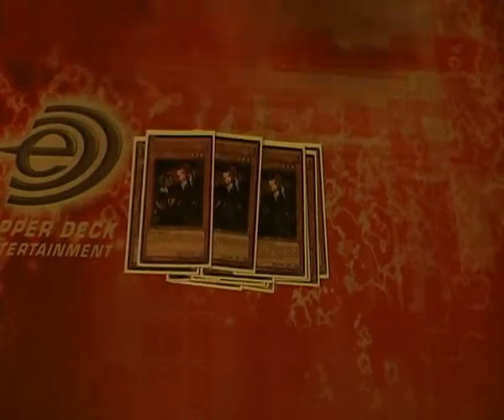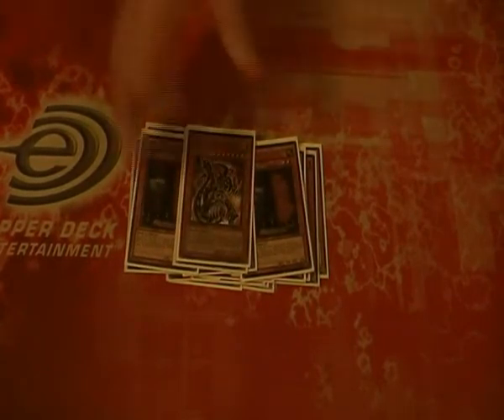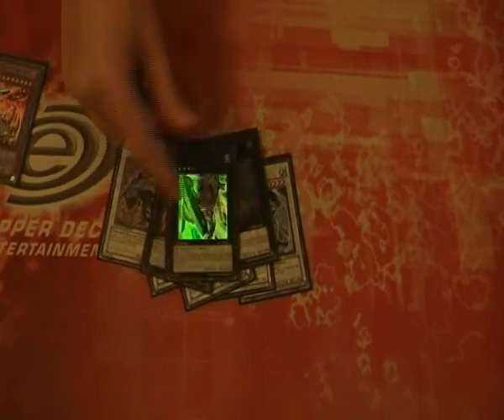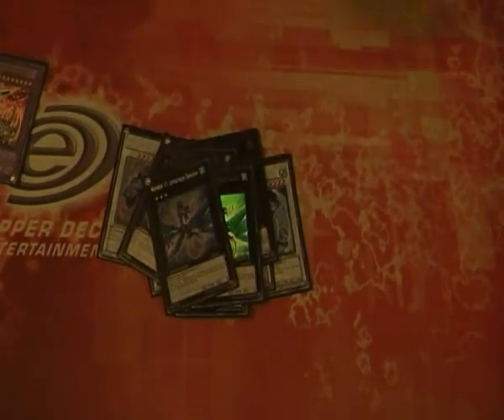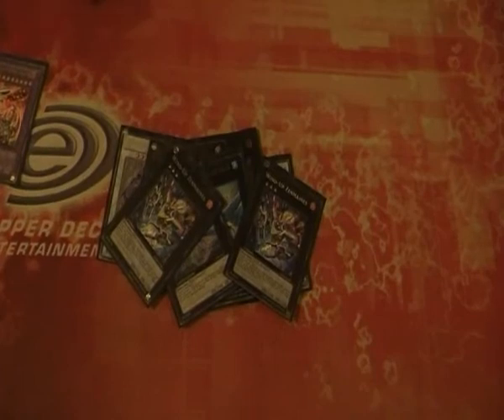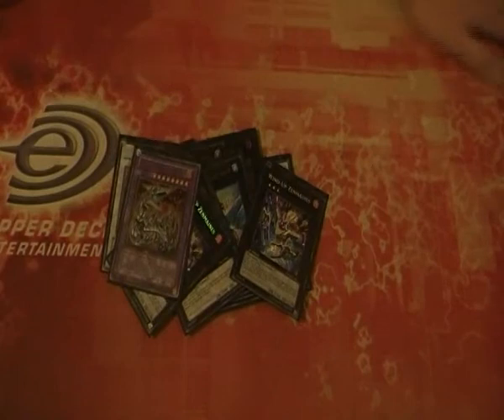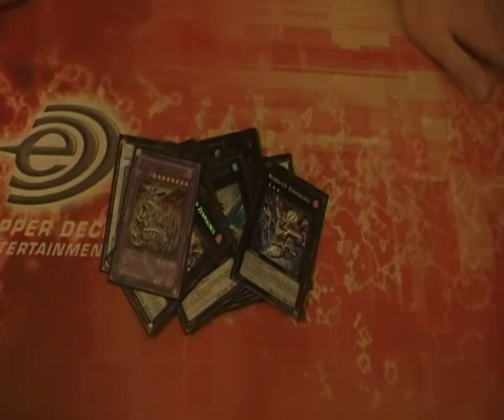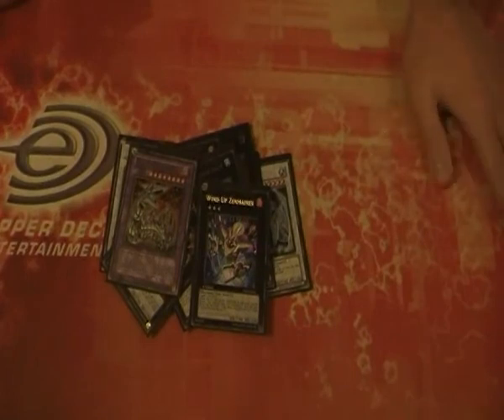Evolzar Inzektor Deck Profile